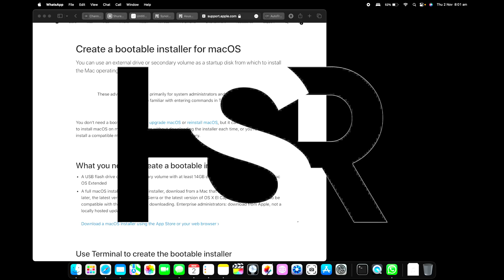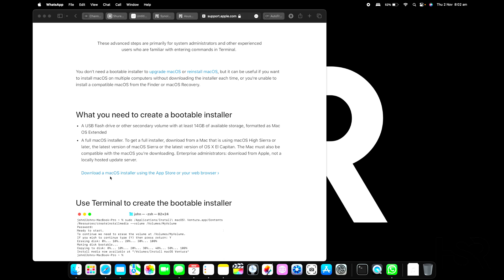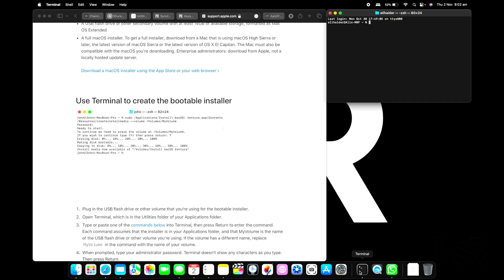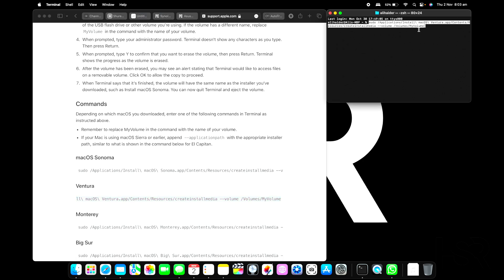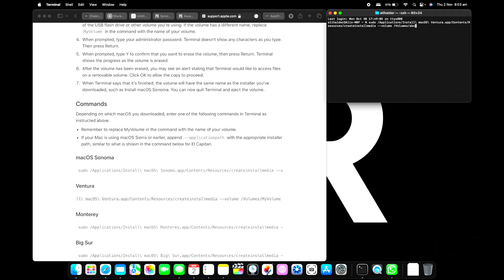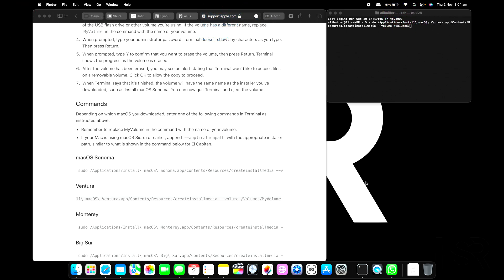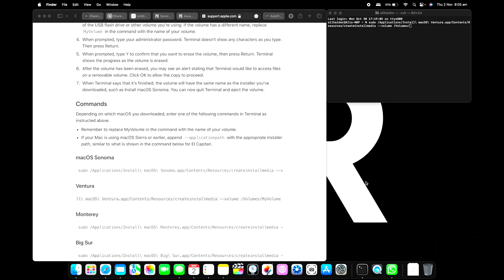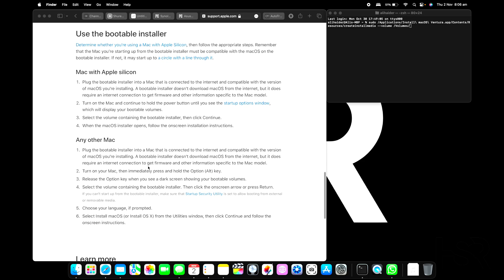macOS; Create bootable USB without software or fancy commands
After seeing all these YouTubers and website guides stating to download a software or a hundred command lines just to be able to create a macOS bootable USB drive; I decided to make this video guide that super easy and simple.